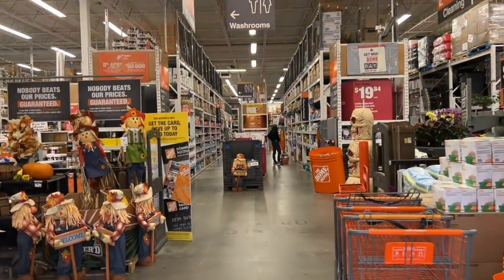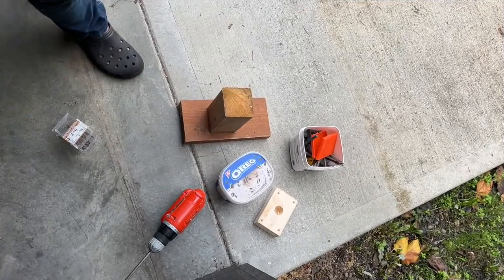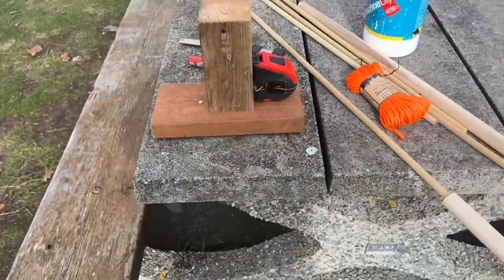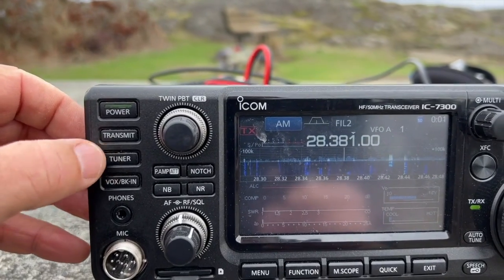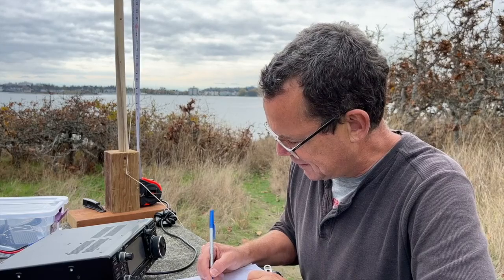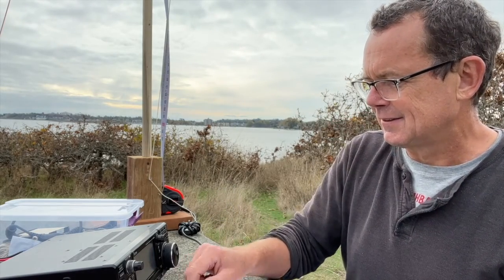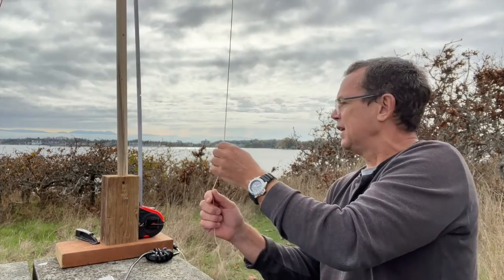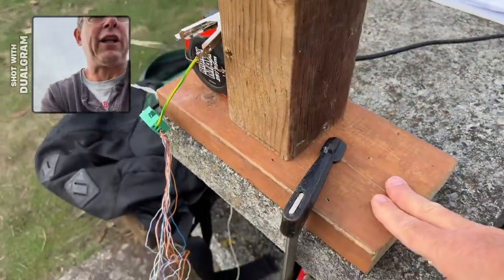Extraordinary Tape Measure Vertical on Cheap Dowel Mast Pulley System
How to turn a CHEAP ethernet cable, into a 5 band vertical with radials with NO TUNER NEEDED! And now with the addition of some CHEAP Upgrades, this Antenna system got even better! woooohoooo

HUGE THANKS TO THE PATREONS OF MY CHANNEL:

Darrell Beard
Lorene Hacker
Bill Mitchell
Rich Korona
Mike Hausauer
Stan Kuprianczyk
Josh Averyt

Thanks mates!

BURNABY RADIO: Mike - you're the greatest. Contact Mike today for quotes on any and all ham radio gear in Canada!

Terminal Blocks:

00:00 Introduction
00:43 Materials Needed
00:59 Let's Go Shopping - Home Depot
02:05 Mast Construction Time
02:49 "The Moment of Truth!?"
03:30 Building the Mast Base
04:29 Oops... nearly forgot the Most Important Part
04:40 Arrived to the Park - Materials Overview
05:09 Woohooo - Lets Get This Mast Up!
05:19 Radials and Antenna Upgrade Overview
05:44 "Now - The Moment of Truth. Will this Work!?!?"
06:50 10 Meters SWR
07:18 12 Meters SWR
07:28 15 Meters SWR
07:40 17 Meters SWR
07:54 20 Meters SWR
08:05 POTA TIME - Can I Make a QSO on Every Band?
08:16 POTA 20 Meters - Band #1
10:13 POTA 17 Meters - Band #2
11:46 POTA 15 Meters - Band #3
13:01 POTA 12 Meters - Band #4
13:25 POTA 10 Meters - Band #5
14:01 Conclusion - Thanks for Watching Mates!